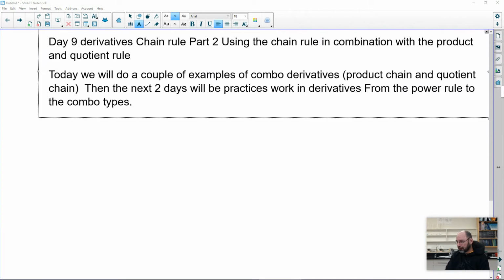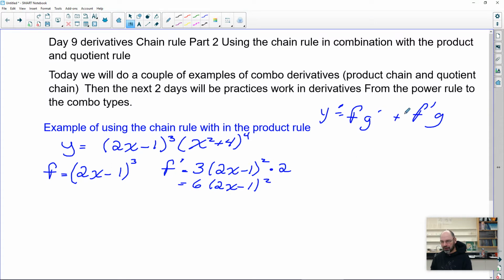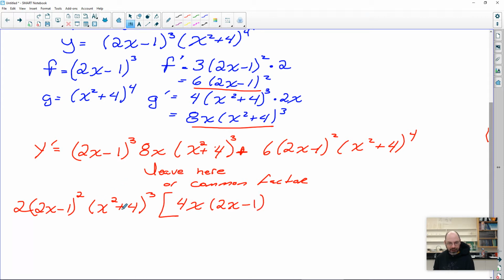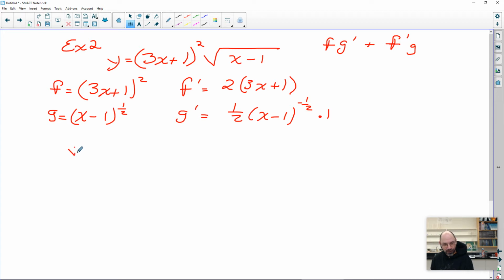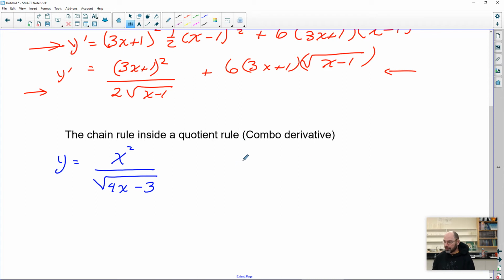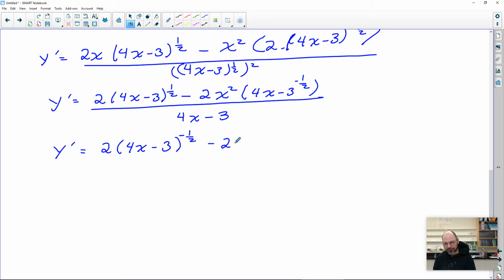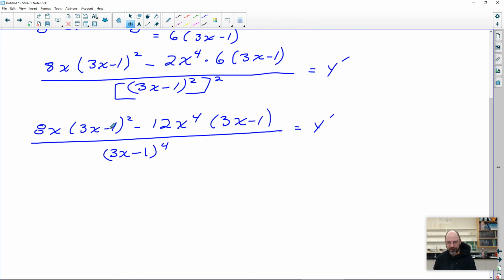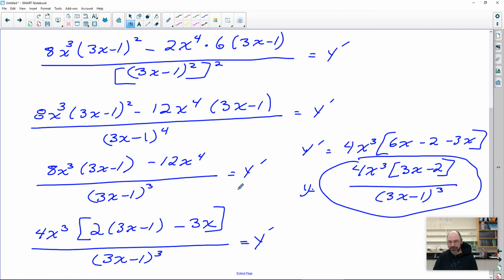Day 9 derivatives Combo examples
Day 9 Combo examples with the chain rule